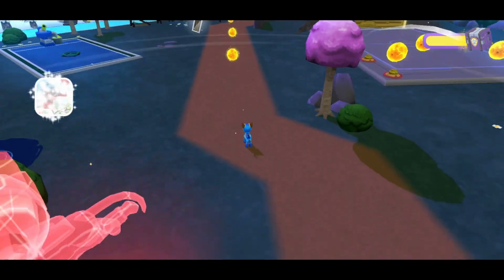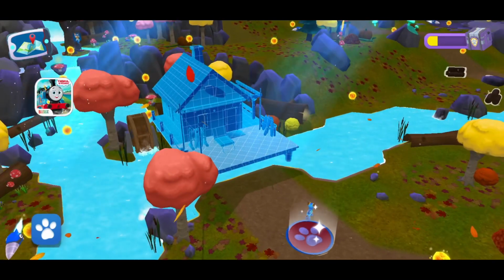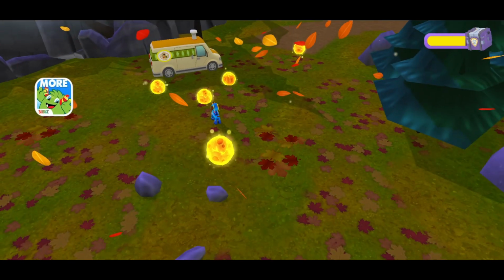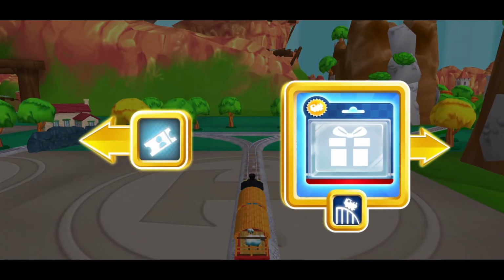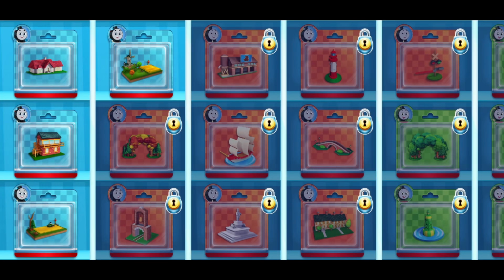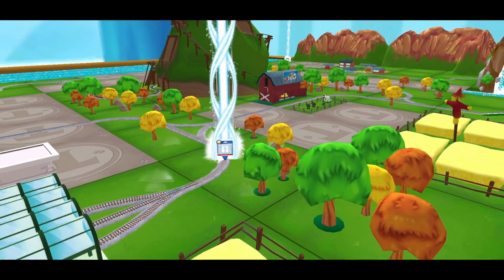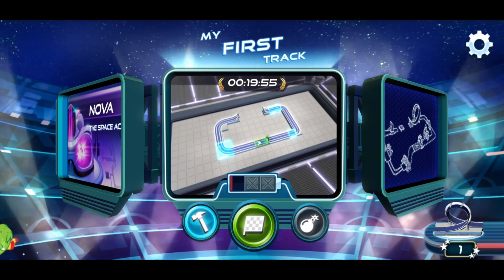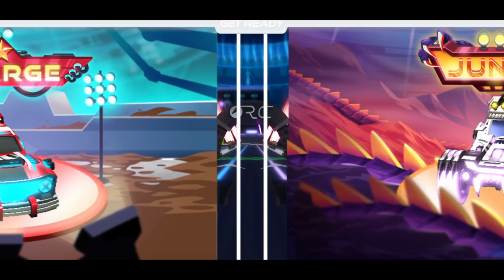Lego Duplo Marvel |Kids Game Mix